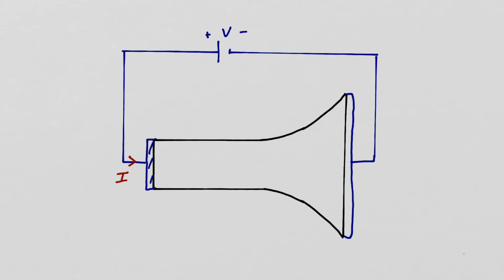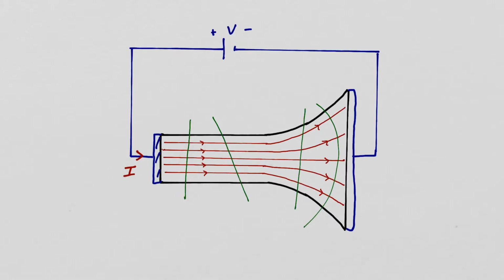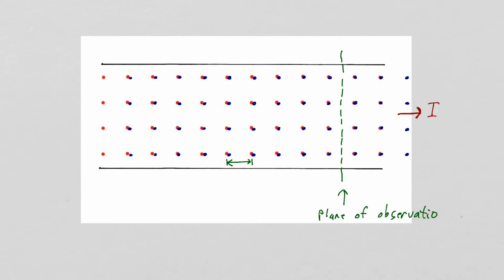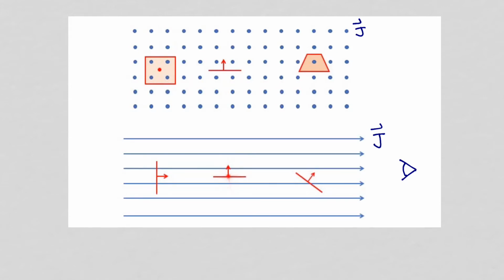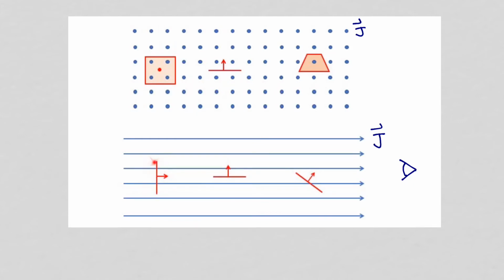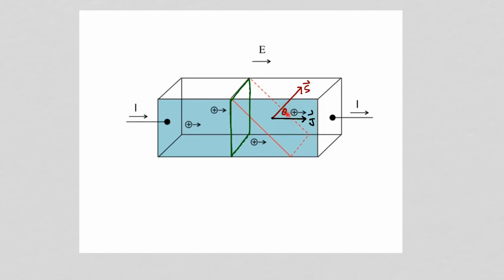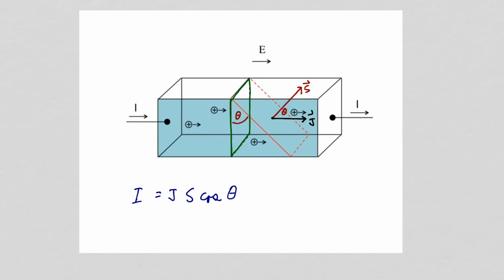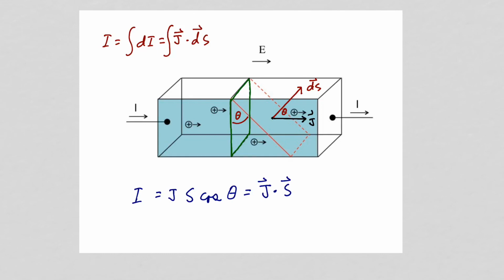5 Current From Current Density 2